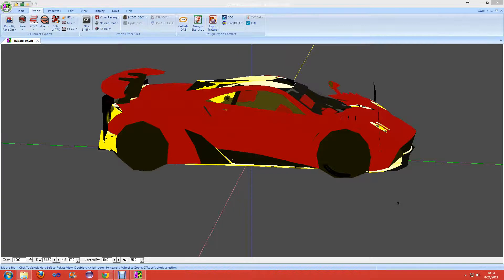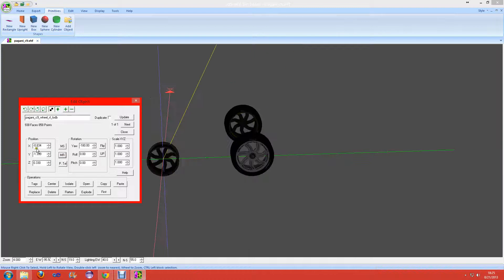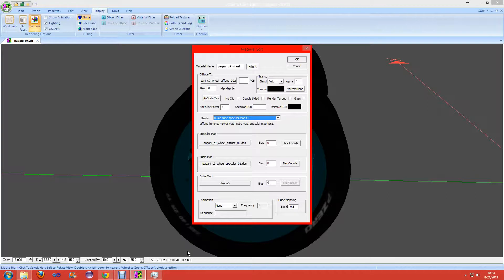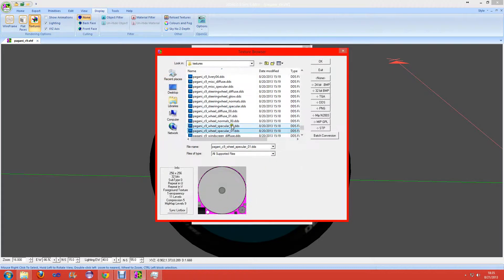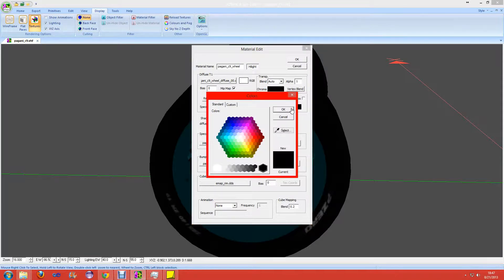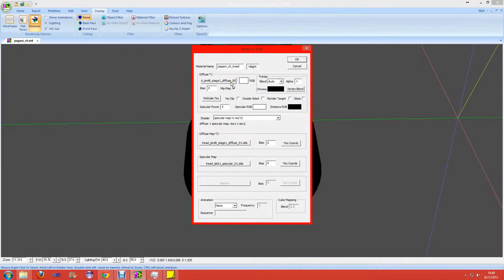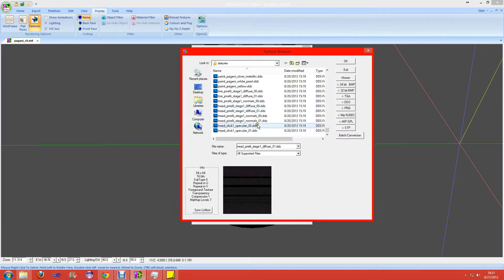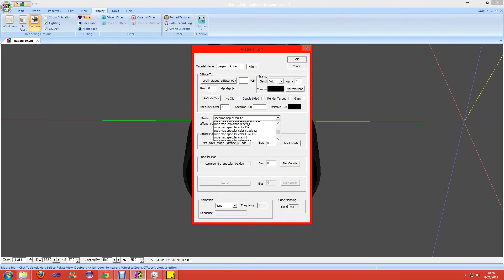(Part - 2) Converting Cars from Shift 2 to rFactor